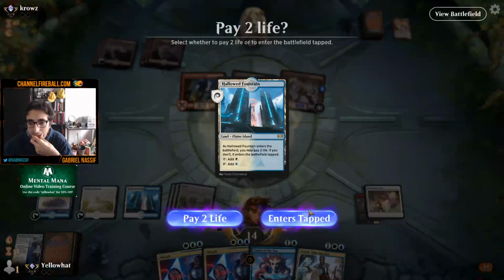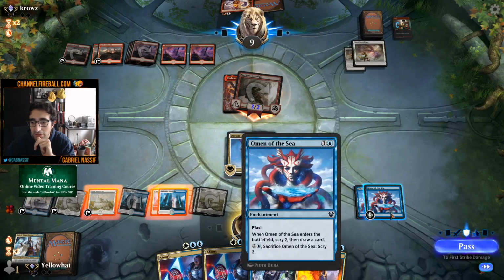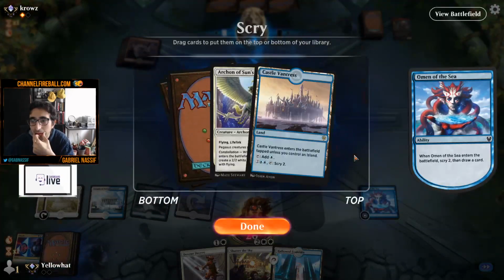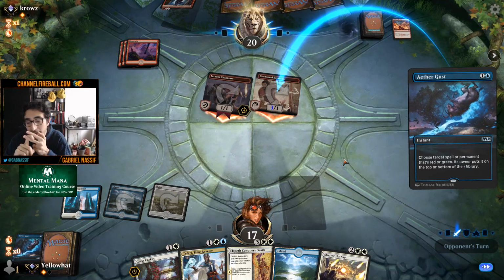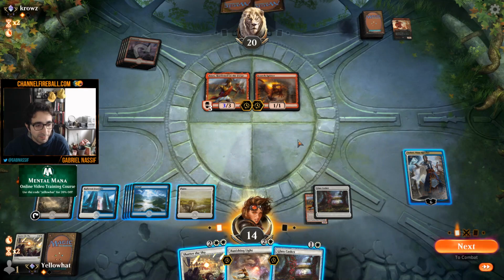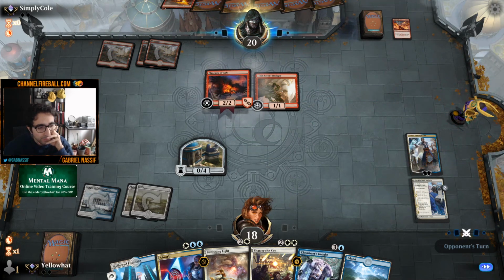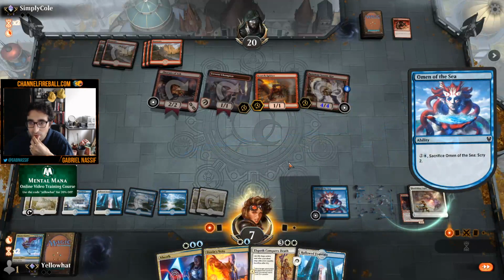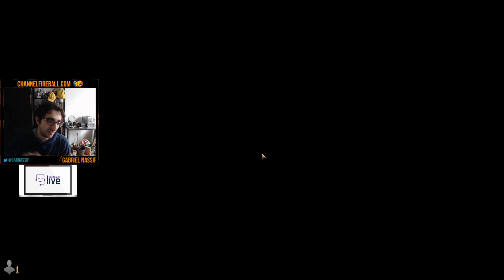Blue White Control #5 | Standard [Arena]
Match Timestamps:
Round 1: 00:00
Round 2: 35:37

Original broadcast length: 53m39s. Gloomshot edited this down 6%. Original